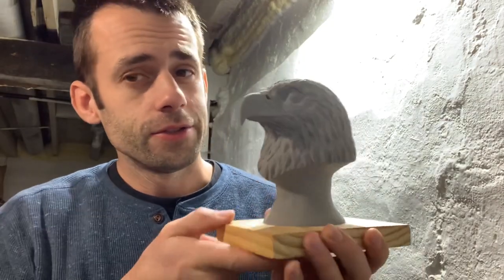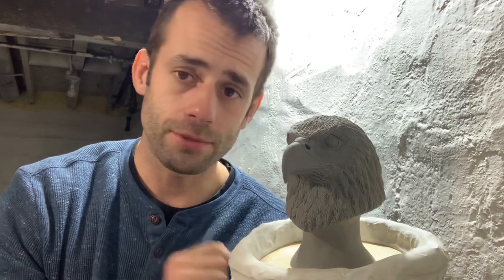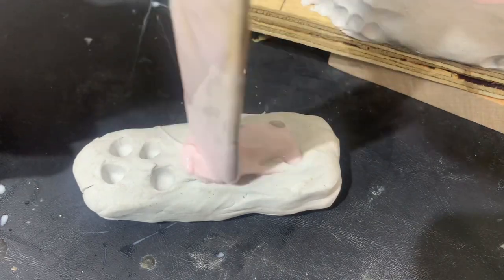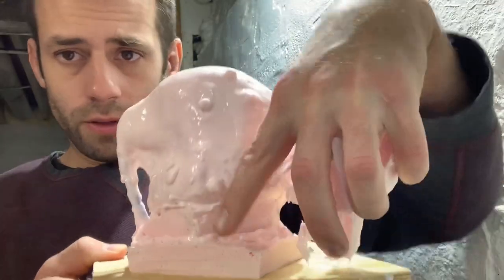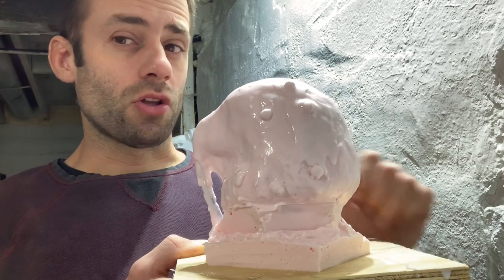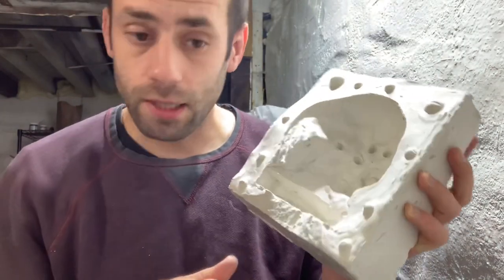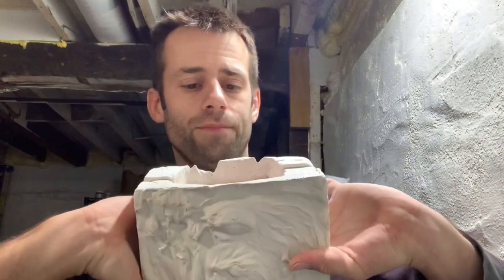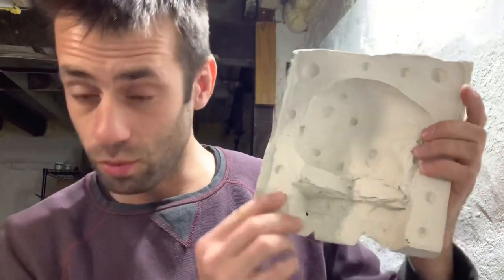Molding the Eagle Sculpture | Bronze Eagle Part 2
Using silicon rubber to mould the eagle sculpture I made. It is the first skin mould I’ve make and while it may not be as good as a professional, it gets the job done.
Through the internet I met Dave who was gracious enough to help me with some of the details with this mould.

I his is a new channel and I look forward to the things he has to show us

I will continue with the process of turning this into Bronze. Which is always quite a task.